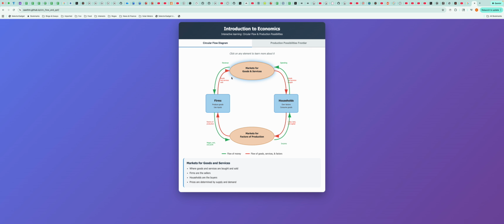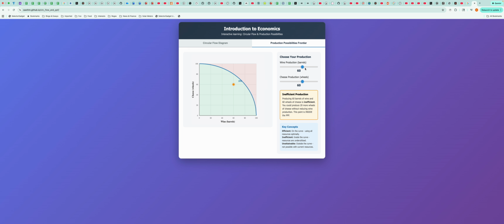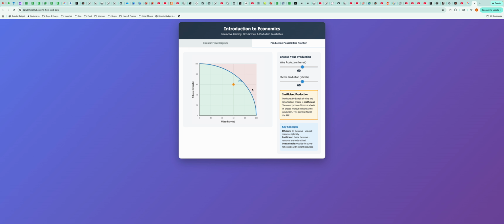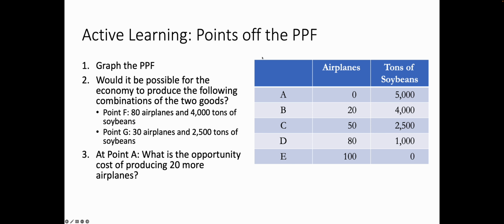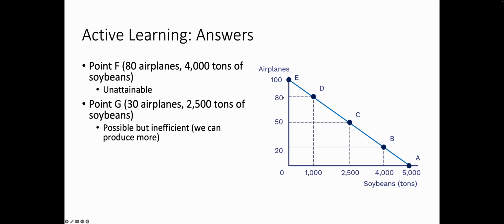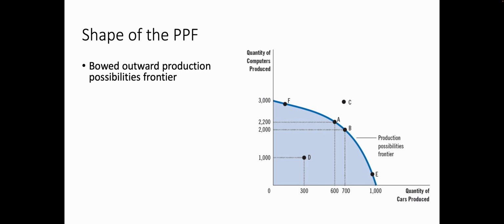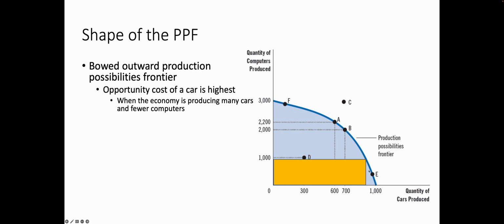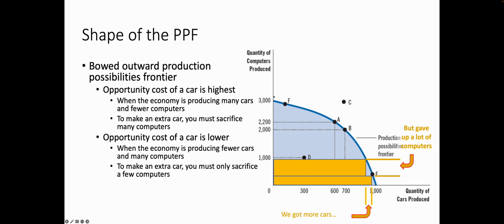Screen Recording 2026 01 27 at 6 28 59 PM